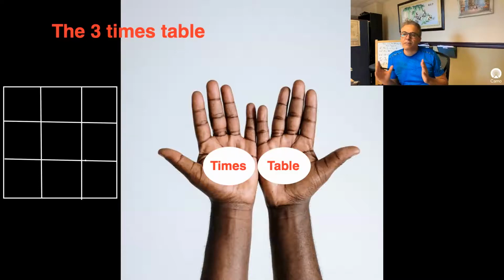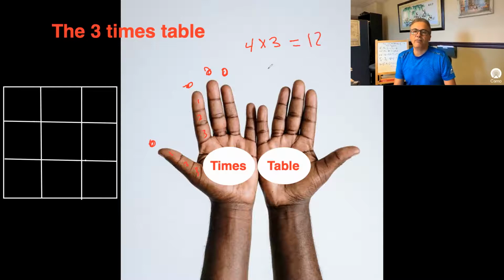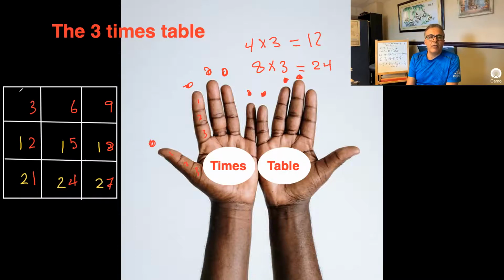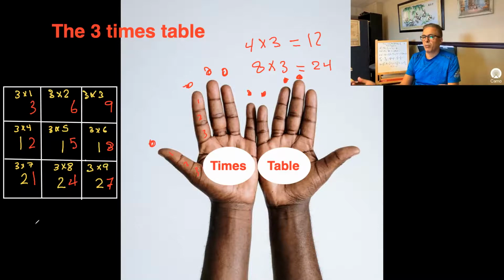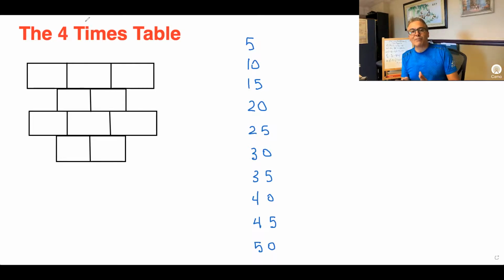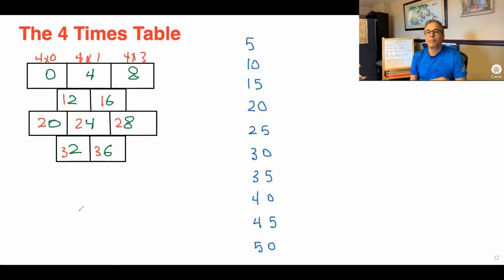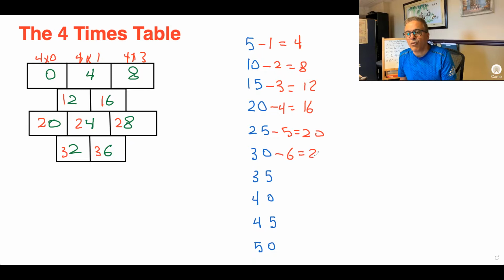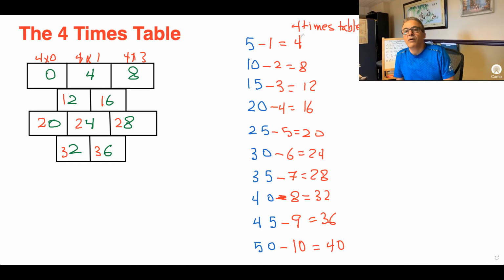Cool Tricks to Memorise The Multiplication table.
Trick That Will Blow Your Mind..
This Video will help your child memorize the times table. Times Table
This video is a compilation of my videos covering the tricks for the number 3 and 4 Multiplication table. If you practice the tricks featured in this video, you will soon be able to master all of these tables.

The best trick to memorize and remember the times table.
Parents worry no more. Easy way to teach your kids the multiplication table. This method is great.